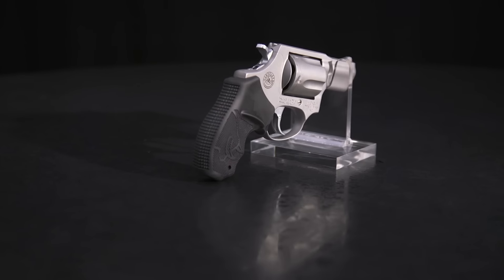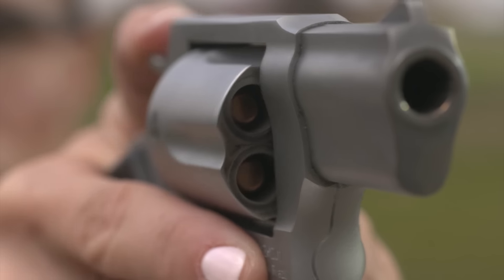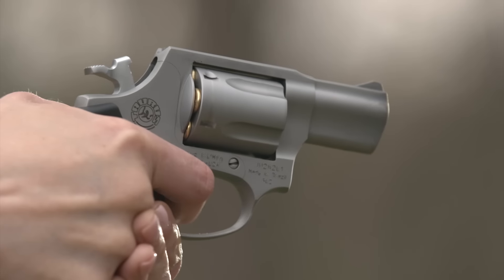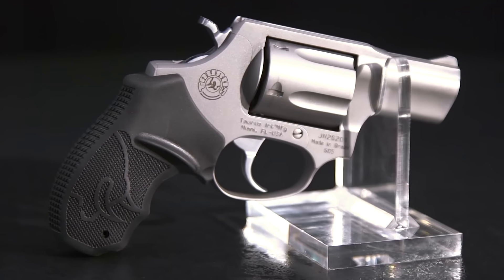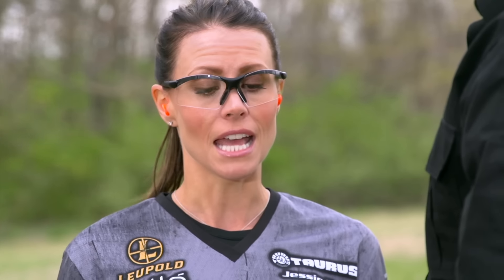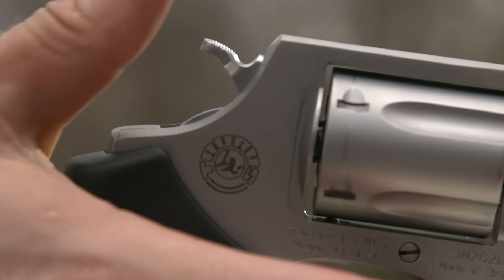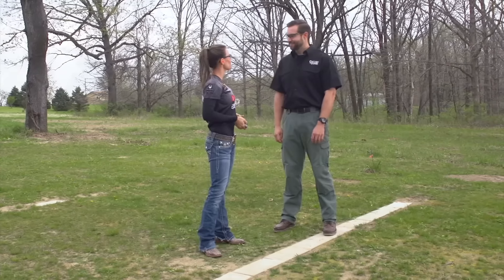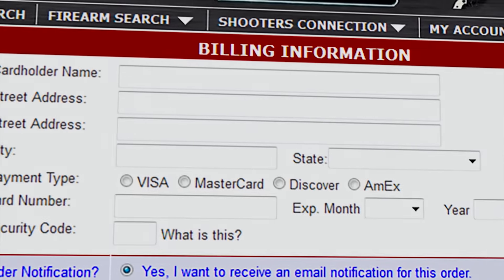Gallery of Guns TV - Taurus 605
Get an Instant Quote on this firearm by clicking this